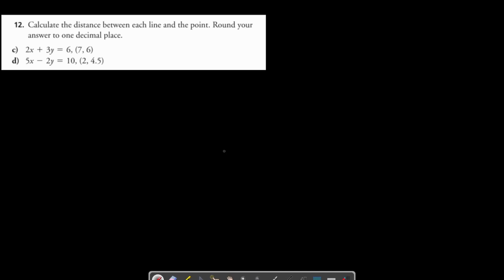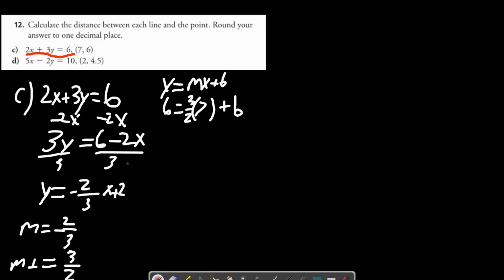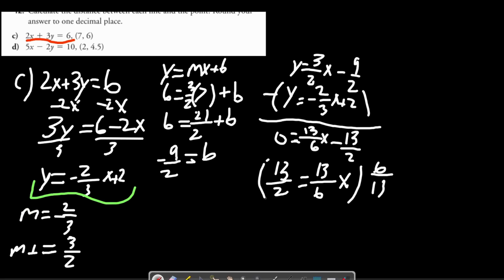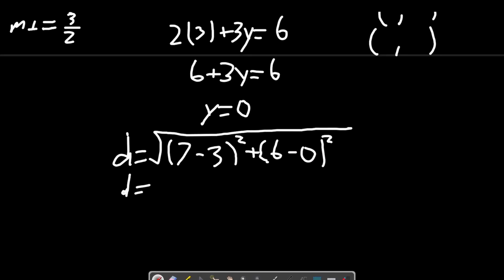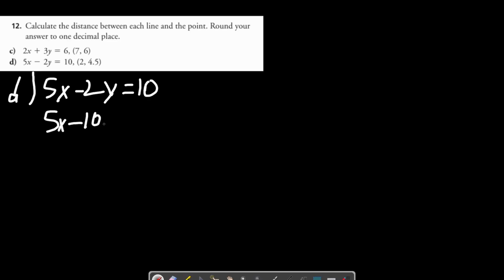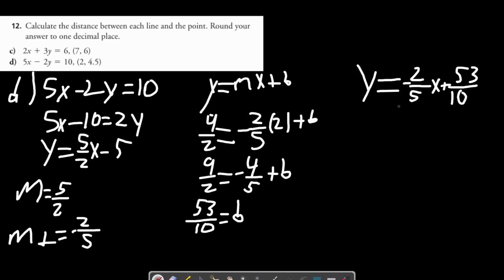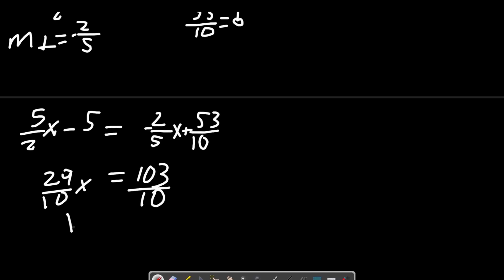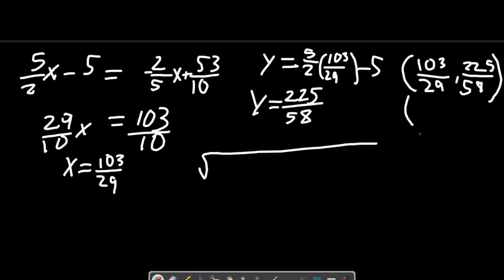How To Find the Distance Between a Line and a Point On a Graph